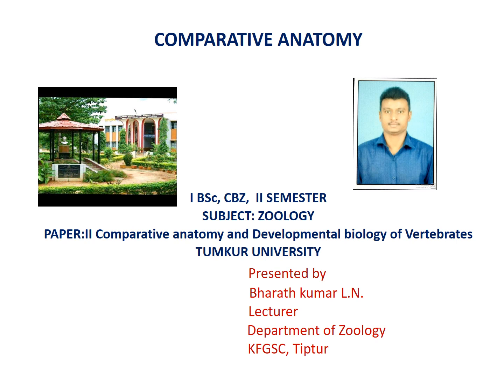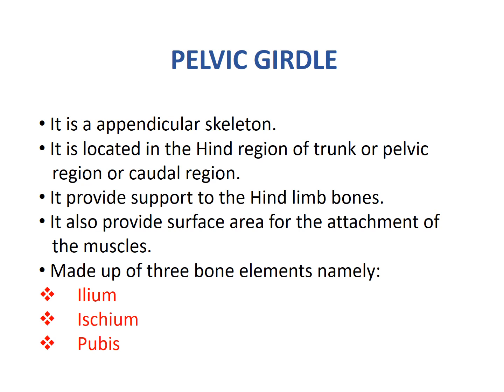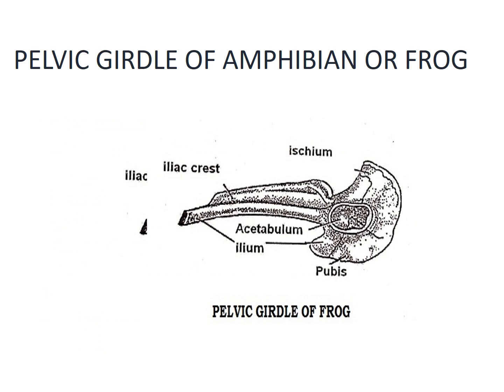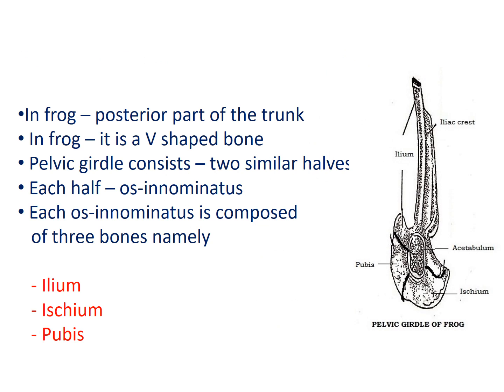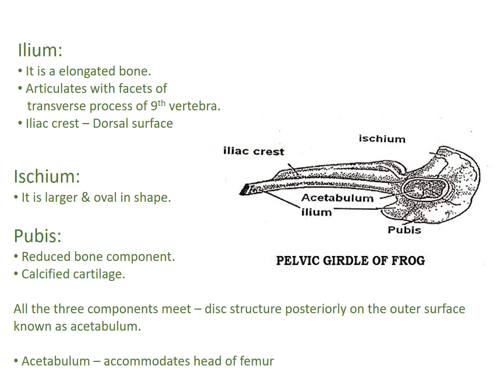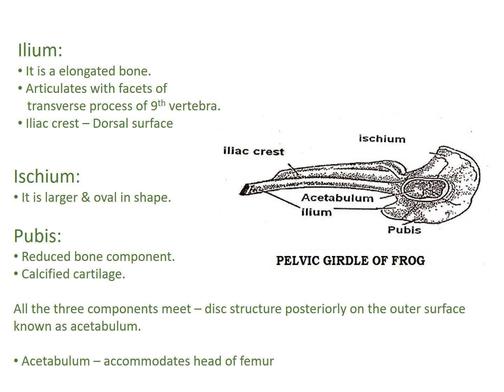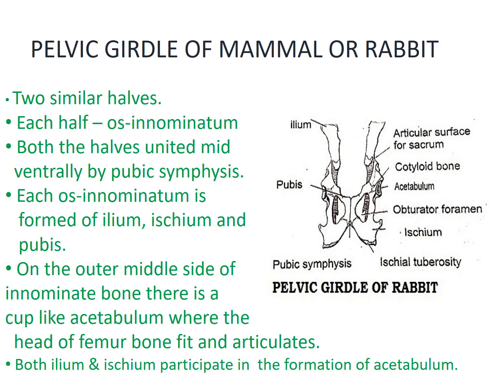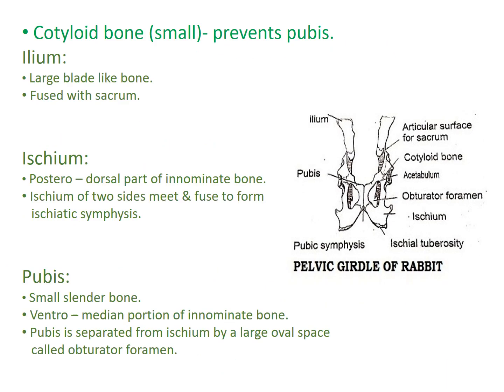Comparative Anatomy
This video is by Prof. L. N. Bharath, Dept of Zoology, Kalpataru First Grade Science College, Tiptur. This is meant for I year/II Sem Zoology students of Tumkur University.